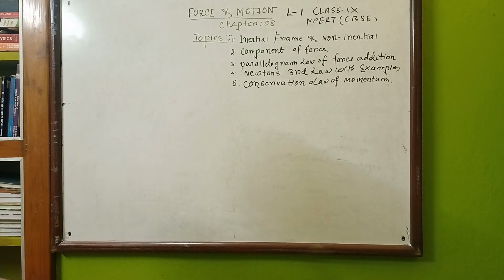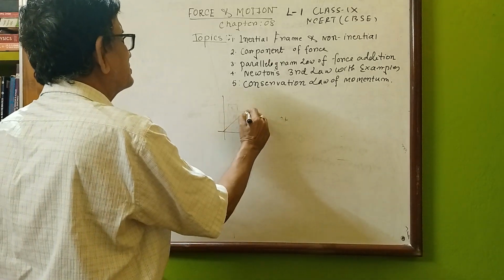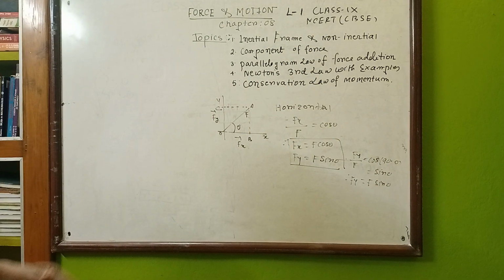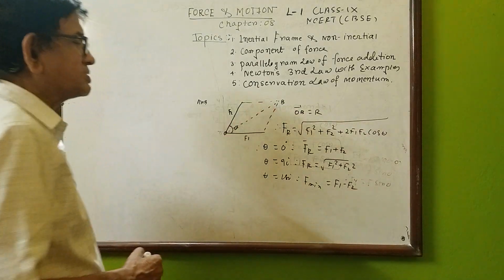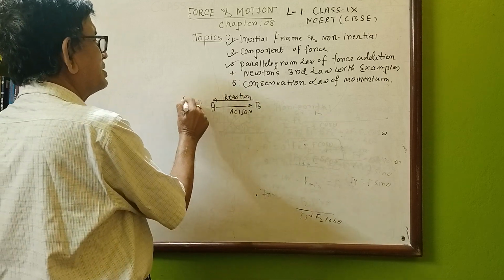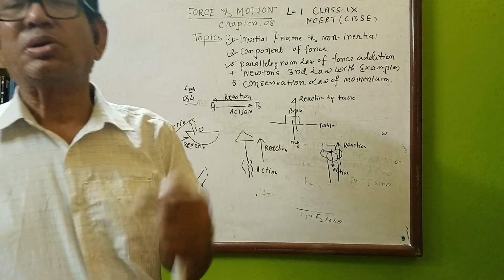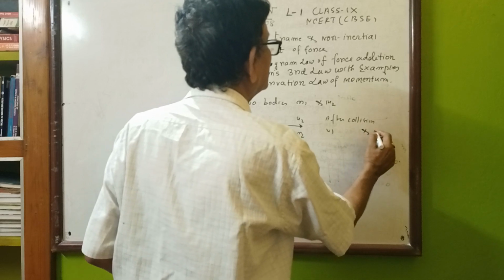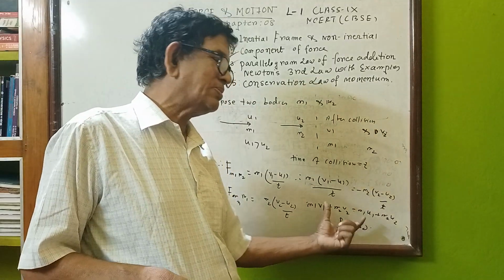MOTION AND FORCE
INERTIAL AND NON INTERTIAL,NEWTONS THIRDLAW WITH EXAMPLES, PARALLELOGRAM LAW, COMPONENTS OF FORCE,CONSERVATION LAW OF MOMENTUM